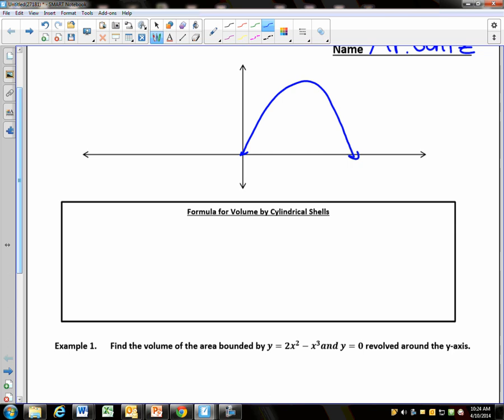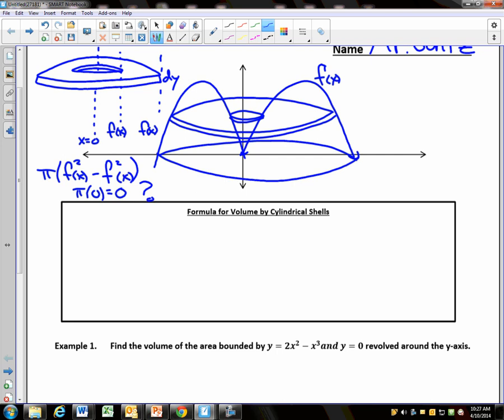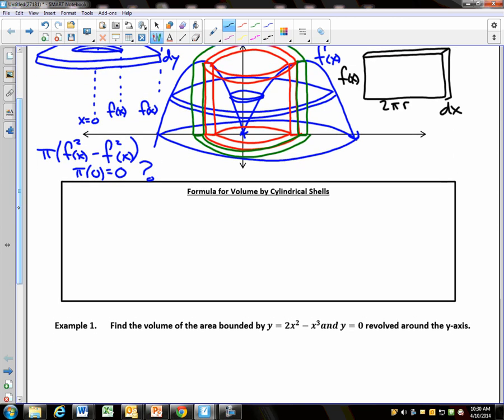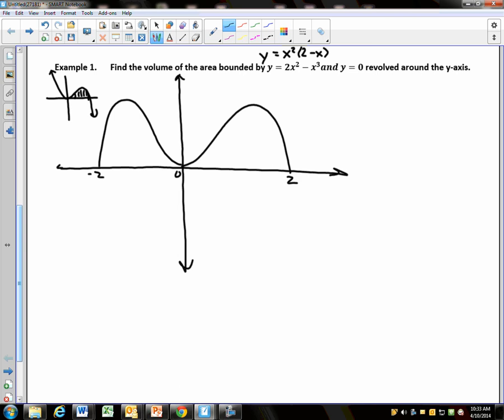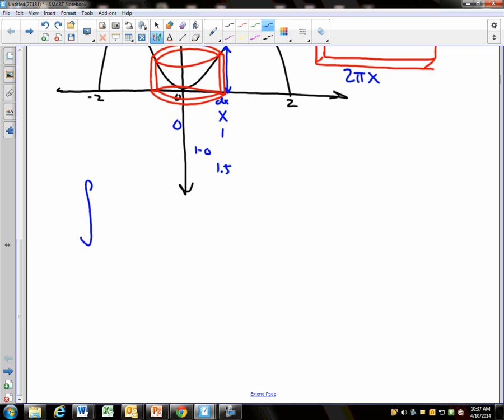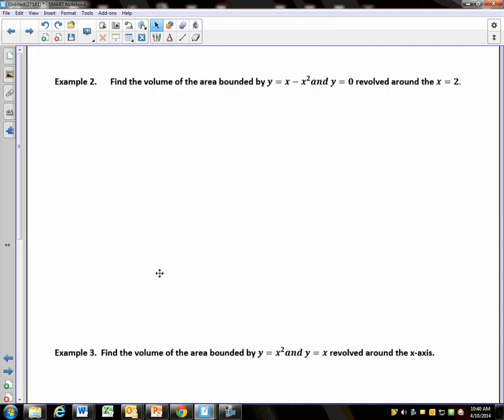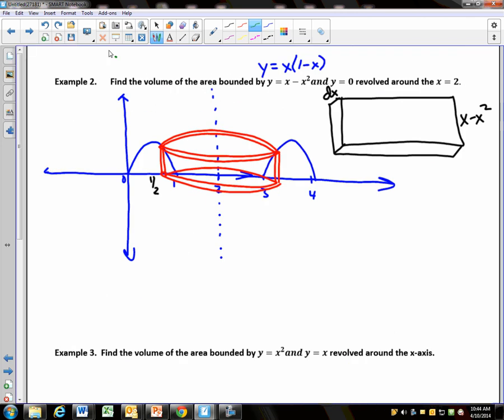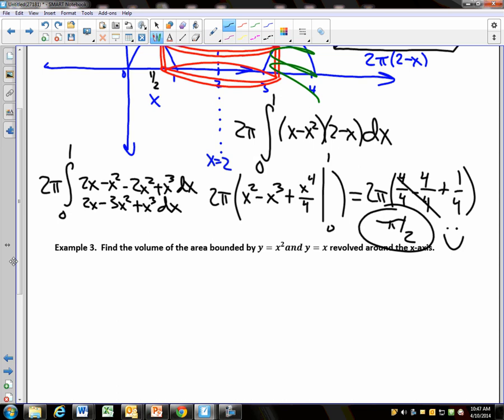Calculus Unit 6.3 Volume by Cylindrical Shells 2014